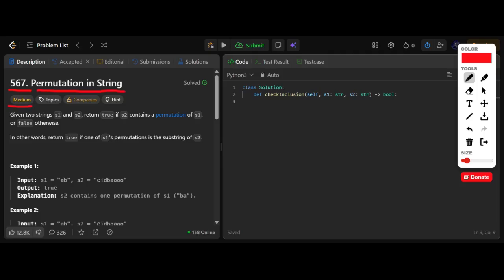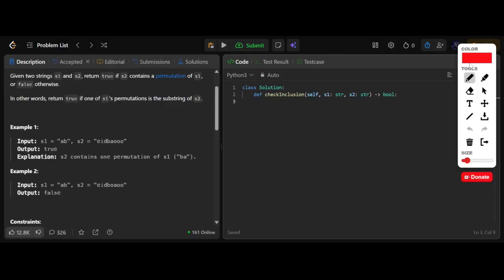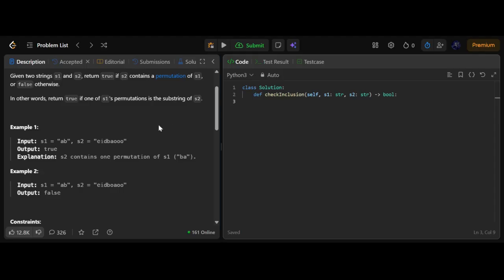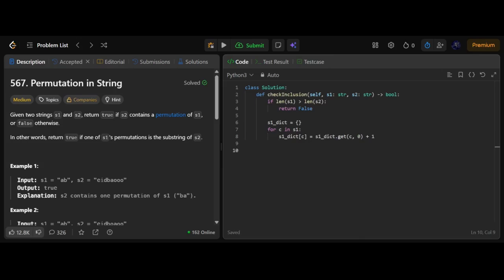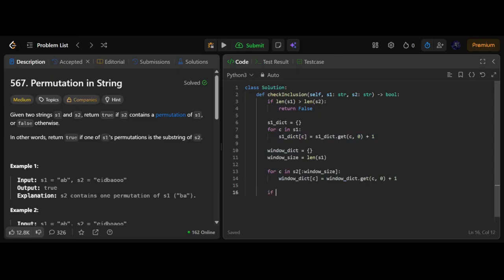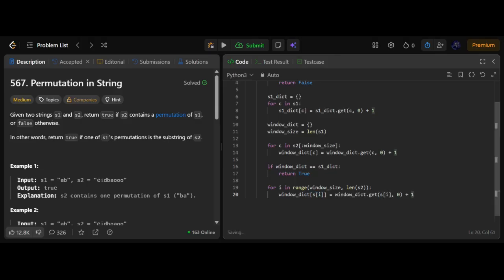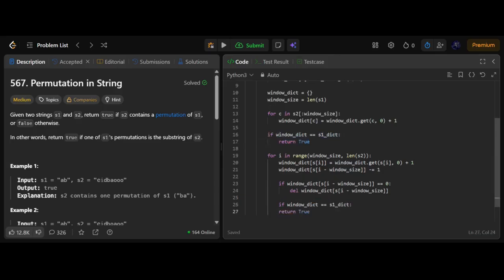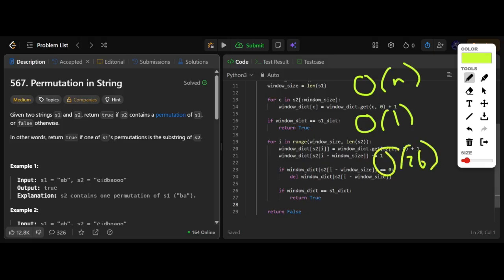Permutation in String - Leetcode 567 - Python